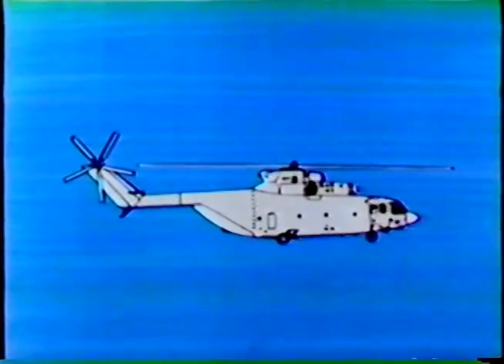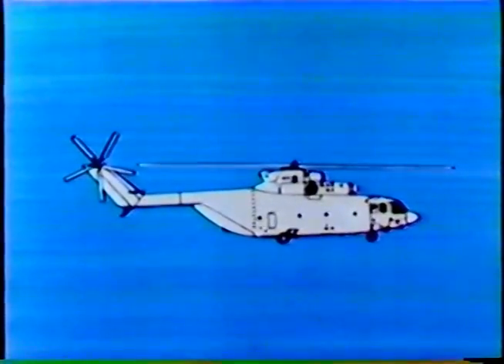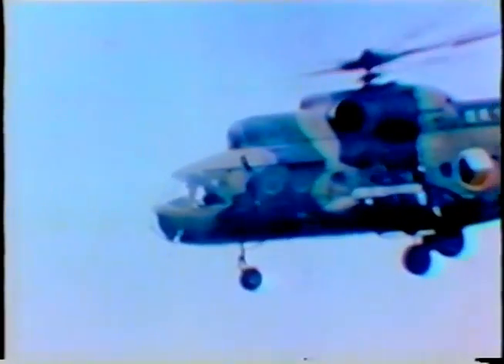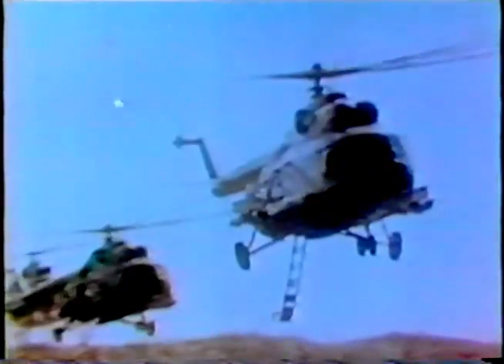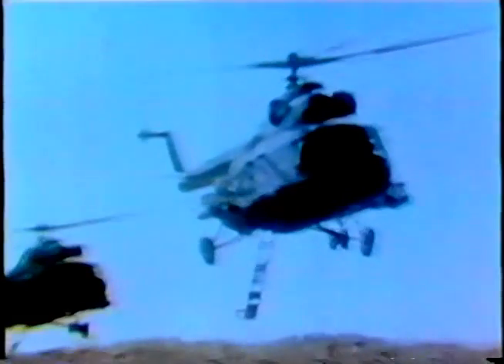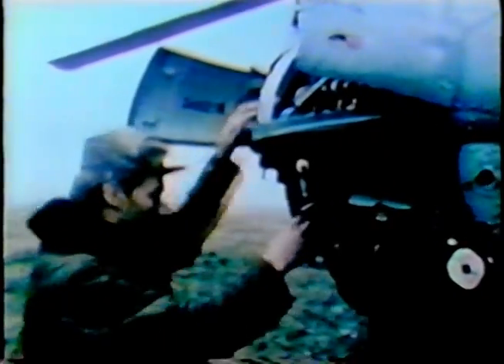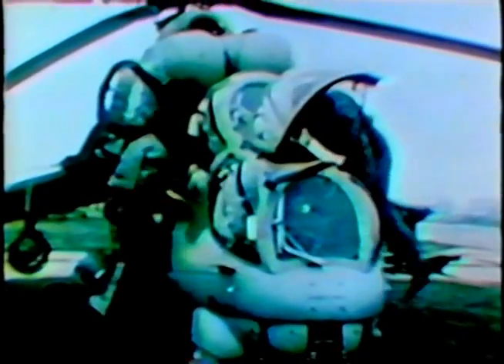How the Soviets Fight: Capabilities of Soviet Helicopters || Vintage US Army Video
ASP Presents: How the Soviets Fight, Capabilities of Soviet Helicopters

This is an US Army descriptive and informative video of the different types of Soviet helicopters that US and NATO Forces might have faced during the Cold War.

The Soviet Helicopters consist of Mi-2 Hoplite, Mi-6 Hook, Mi-26 Halo, Mi-8 Hip, Mi-17 Hip H, Mi-24 Hind, and Mi-28 Havoc. The Soviets expect a lot from their helicopters and their helicopters are designed for multiple missions.

This video falls under the Public Domain:
"A work of the United States government, as defined by United States copyright law, is "a work prepared by an officer or employee" of the federal government "as part of that person's official duties."